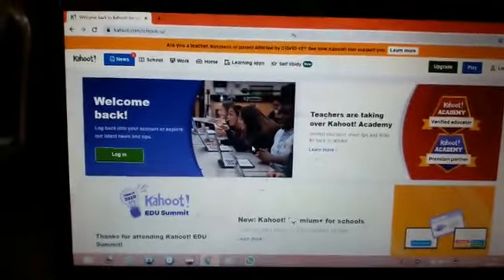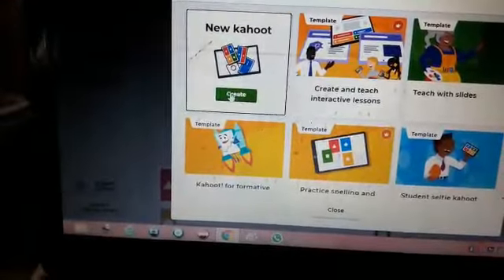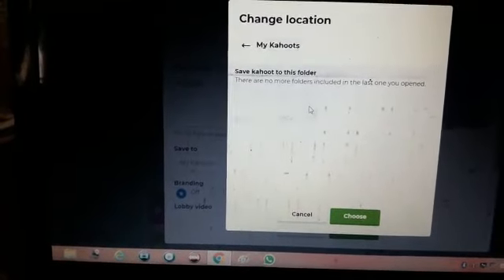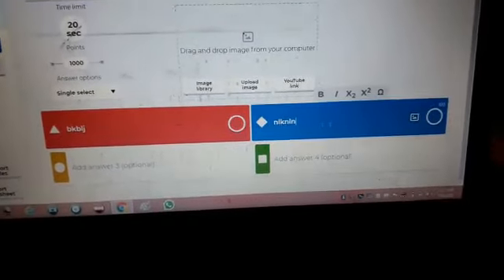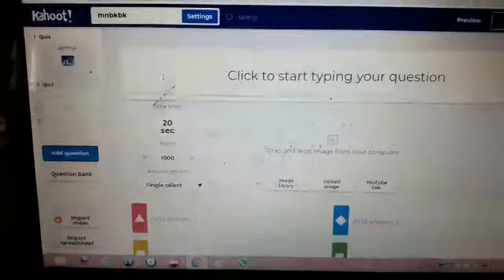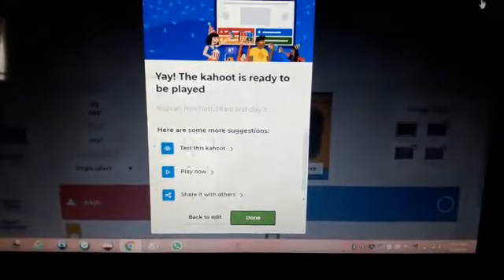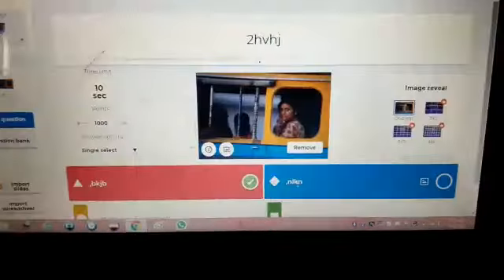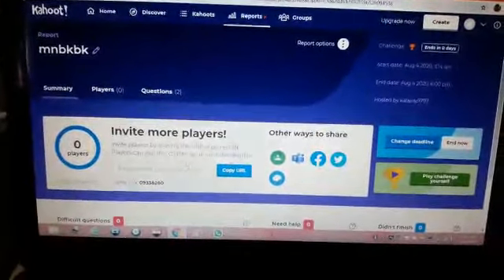Creating quiz in Kahoot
Video from Mrs Kalaiarasi